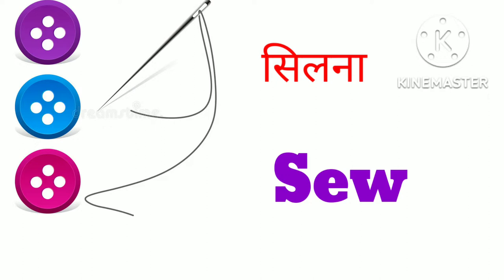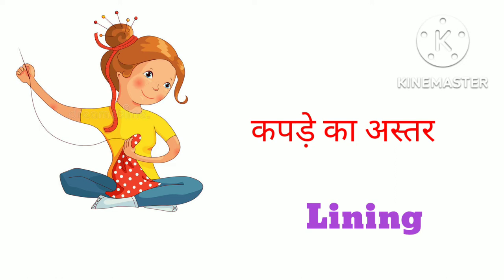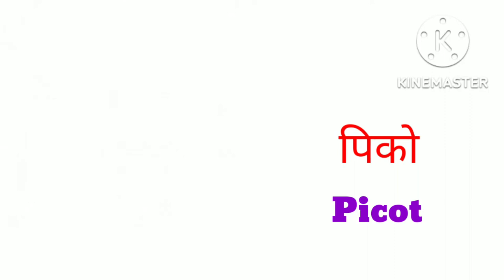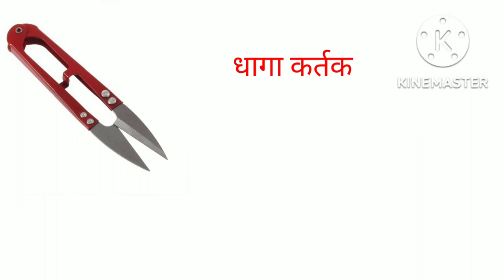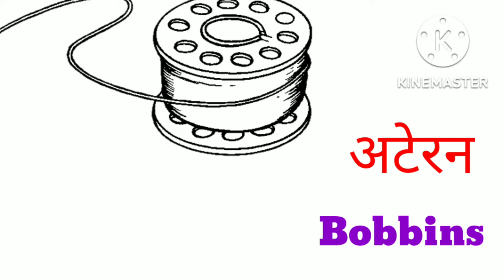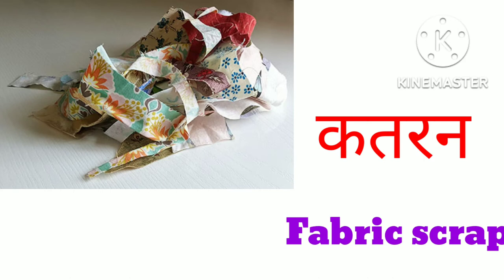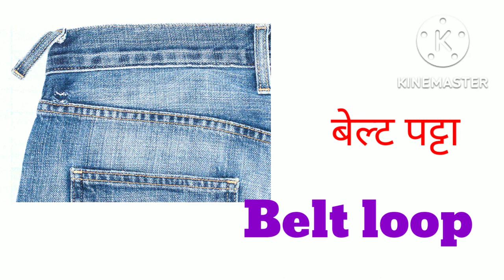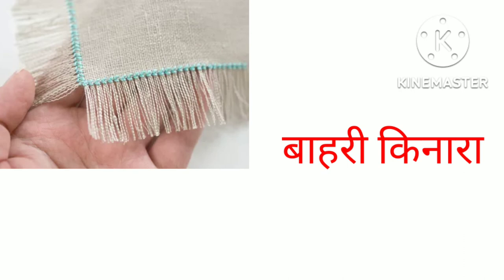Sewing nd stitching vocabulary and their tools name in hindi and english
Sewing and stitching vocabulary in hindi and english with pictures
Sewing is the process of using a needle and thread to connect pieces of fabric or attach them to fabric surfaces. It's a practical skill used to make or repair clothing. It can also function as a creative outlet. Today sewing is done by hand or on a sewing machine, electric equipment that makes the process quick and efficient.In this video you will learn new words
in which you can easily know the exact meaning of  particular words and enhance your vocabulary